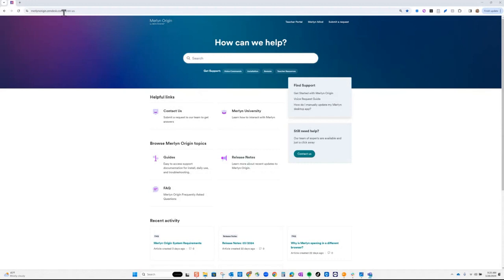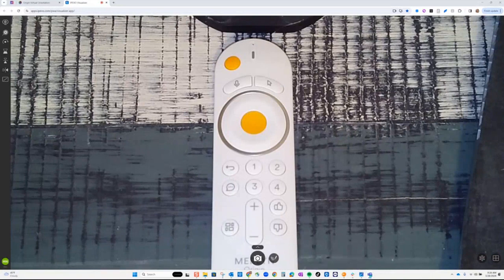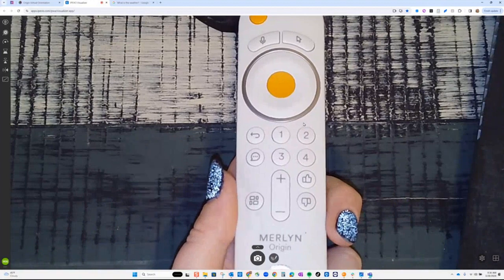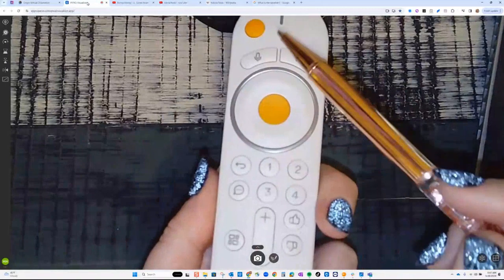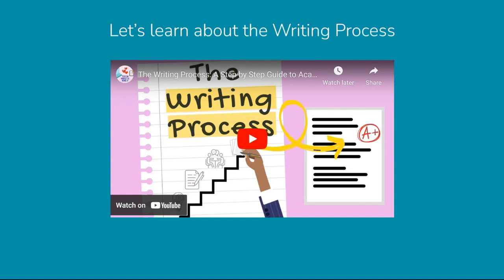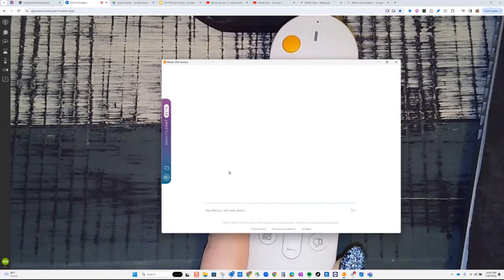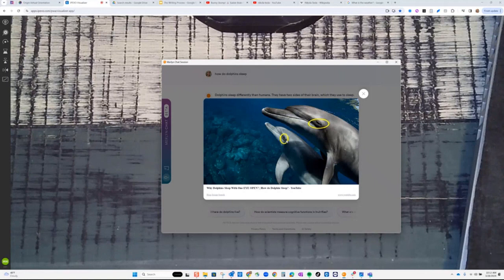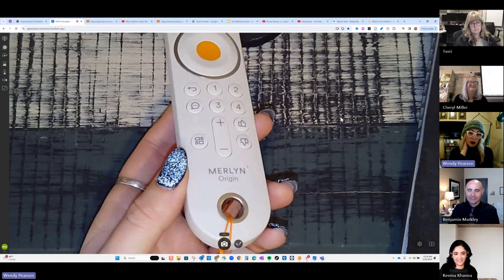Merlyn Origin Training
Watch Wendy Pearson, Teacher Training and Learning Programs Manager of Merlyn Mind, train a teacher to use Merlyn Origin!